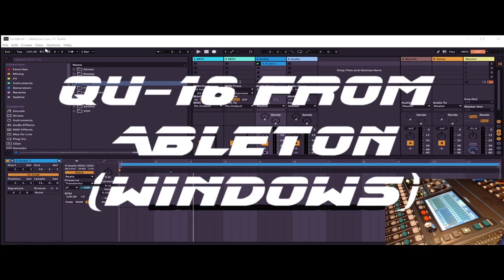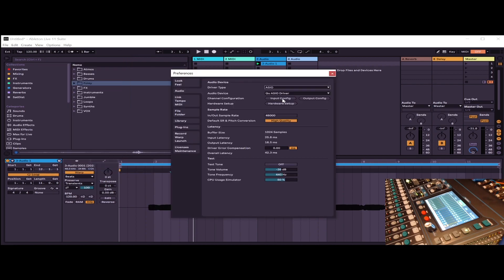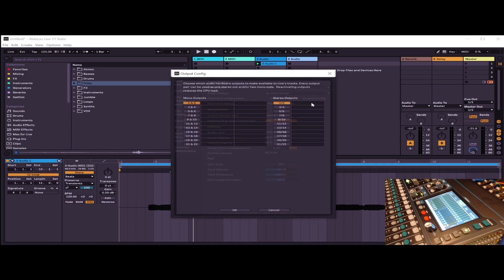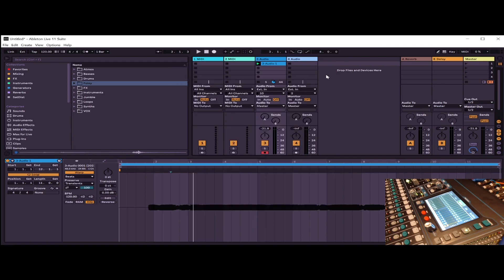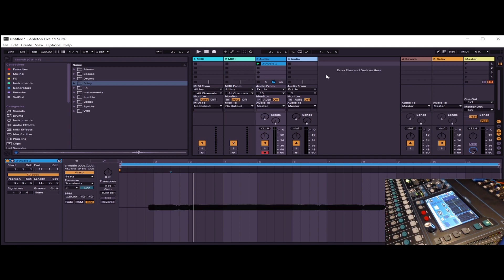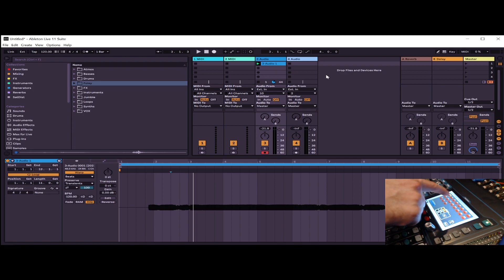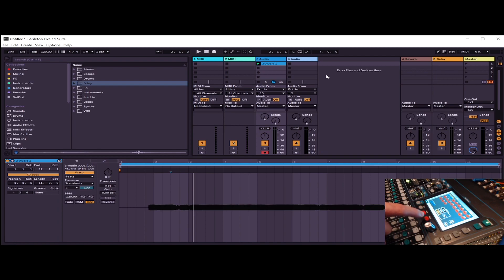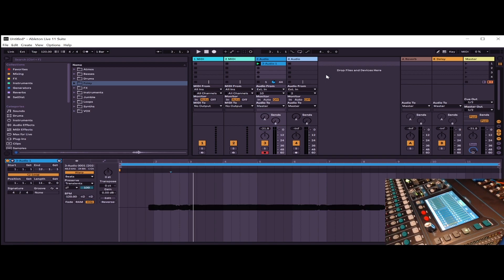Configure the Allen & Heath Qu-16 with Ableton on Windows as a source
Quick video showing you how to set up the Qu-16 to accept output from a Windows computer.

- After the software is installed, select the Qu-16 ASIO device in Ableton
- From the powered on Qu-16 console, press the processing button
- Configure USB B Streaming / USB source on your desired channels from PC Output